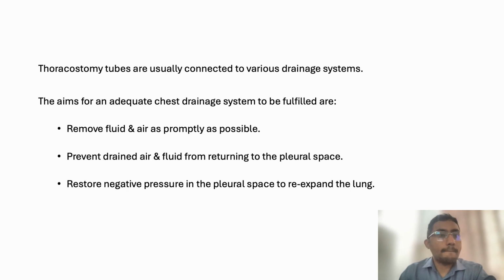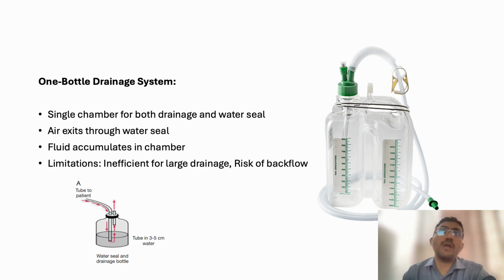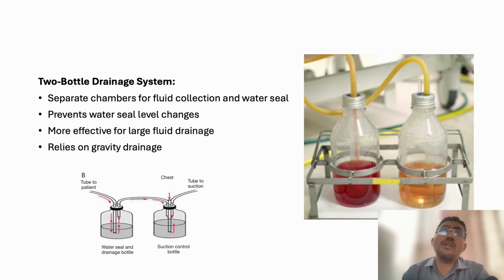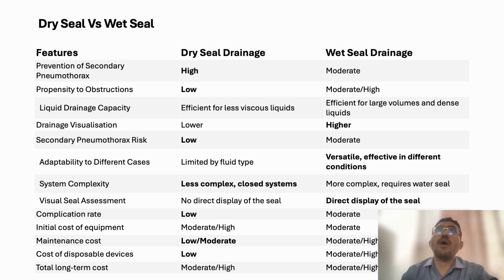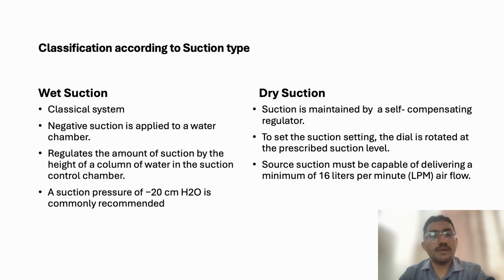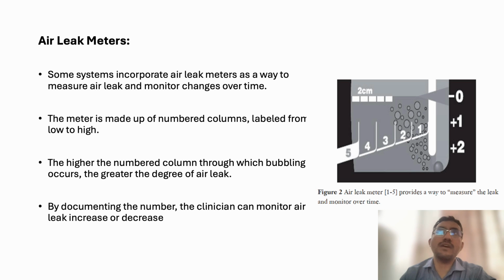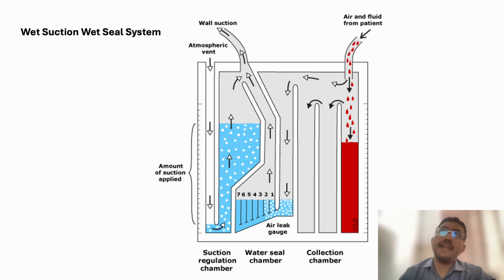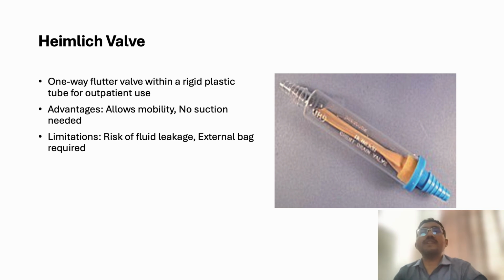Chest tube drainage systems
This is a very short description on different chest tube drainage systems, queries will be addressed in the comment section